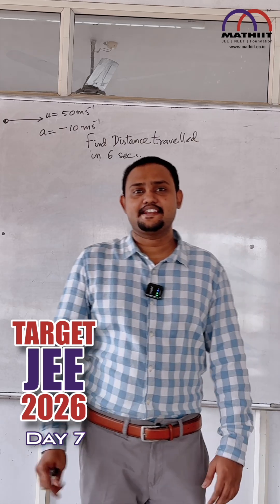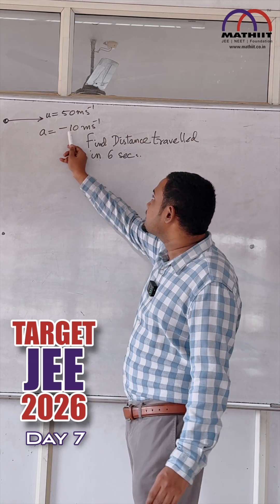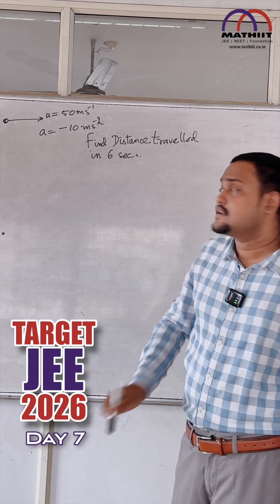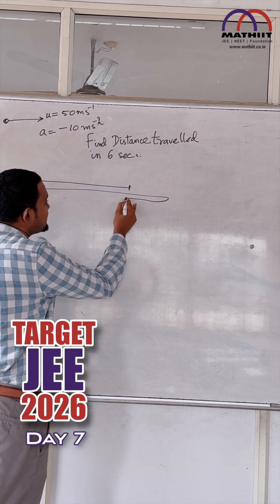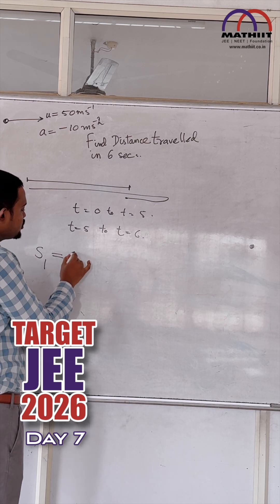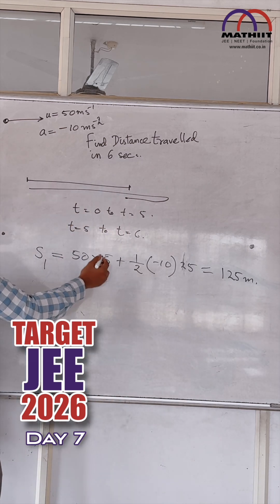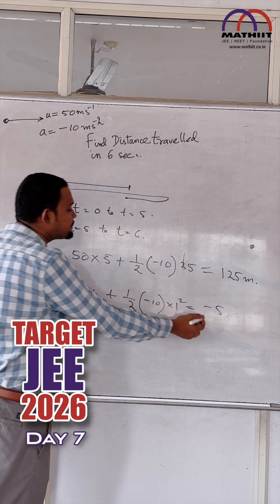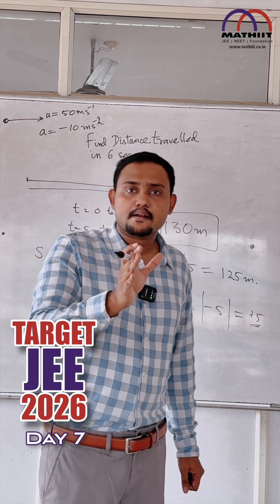ദൂരം എങ്ങനെ കണ്ടുപിടിക്കണം? Distance Travelled Physics Short | JEE Main & NEET Kinematics Secrets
Distance travelled by a body is one of the most important basics in kinematics for Plus One, Plus Two, JEE Main and NEET aspirants, and this short video is designed to give you a clear, exam–oriented understanding of this concept. In this session from Mathiit, we discuss how to calculate the distance travelled by a body in different types of motion – especially uniform motion and uniformly accelerated motion – using the standard equations of motion in a simple and visual way.​​

In school exams and entrance tests, questions on distance often appear in the first chapter itself under motion in a straight line or kinematics, and they usually test whether you know when and how to apply formulas like
s
u
t
1
2
a
t
2
s=ut+
2
1
 at
2
  and
v
2
u
2
2
a
s
v
2
 =u
2
 +2as. This video quickly revises those equations and then shows how to use them to find the distance travelled in a given time, in the nth second, or over a particular interval of motion. You will also see the difference between distance and displacement through simple examples so that you don’t lose marks due to confusion in terminology.​​

For Plus One and Plus Two students, this short is a perfect quick revision tool before class tests, board exams and model exams because it focuses only on what is needed to solve numerical questions correctly and quickly. For JEE Main and NEET aspirants, kinematics carries consistent weightage every year, and mastering distance–time–velocity relations gives a strong base for later topics like projectile motion, work–energy and circular motion. The examples picked in this video are similar in style to previous year questions and popular practice problems, so you will immediately connect them with the type of questions asked in competitive exams.​

Throughout the video, the teacher explains step by step: how to read the question, choose the right equation of motion, substitute the correct values with units, and check whether the answer is physically meaningful. You also get tips on common mistakes students make – like mixing up displacement and distance, sign convention errors for acceleration, or using the wrong initial velocity – and simple ways to avoid them in the exam hall. Students are encouraged to pause the video, attempt the problem on their own, and then compare their solution with the explained method so that real learning happens in just a few minutes.​​

This short video is ideal for: Plus One/Plus Two students revising the first chapter in physics, foundation batch students in classes 9–10 building strong basics, and serious JEE Main/NEET aspirants who want a sharp and focused recap of distance travelled concepts without wasting time. If you are aiming for a high score in physics, strengthening these fundamentals will help you solve many other numerical problems faster and with more confidence. Watch till the end, like the video if it helped you, share it with your friends, and subscribe to the Mathiit channel for more short, powerful explanations on key physics topics.